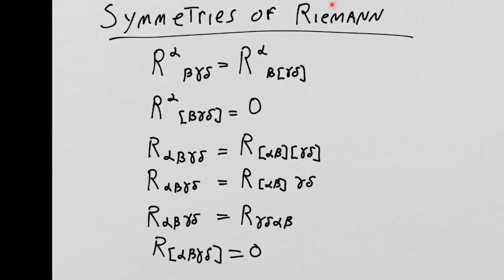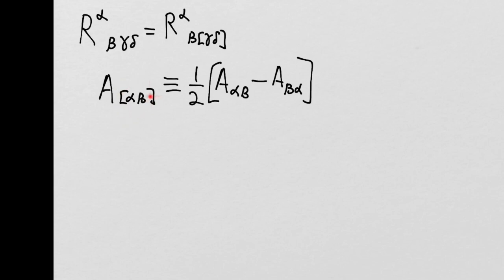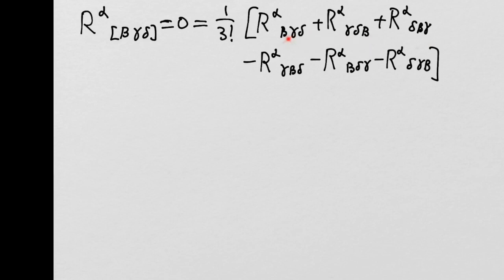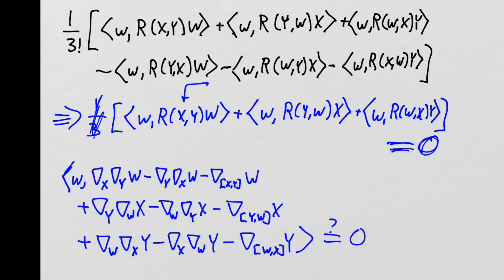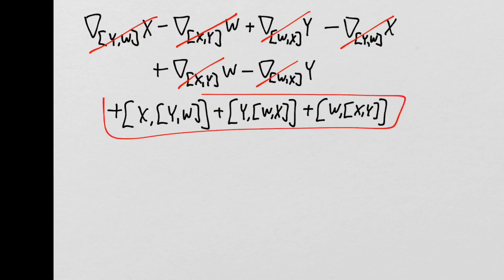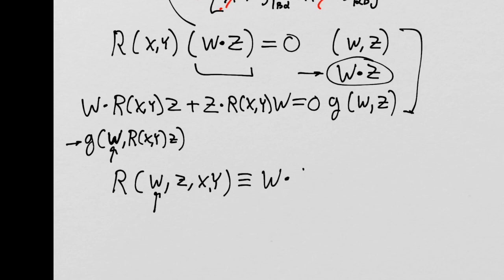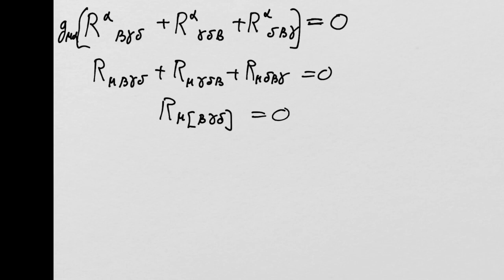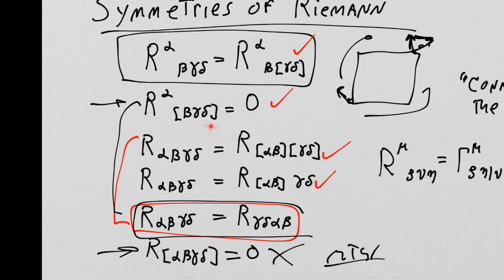What is General Relativity? Lesson 46: Symmetries of the Riemann Tensor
Here we review material that shows up so frequently in general relativity mathematics that was simply must push through it and become comfortable with it.